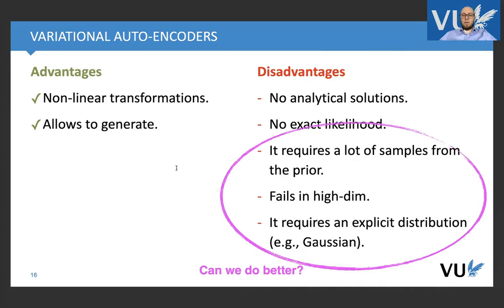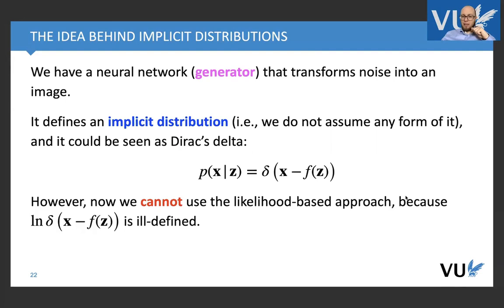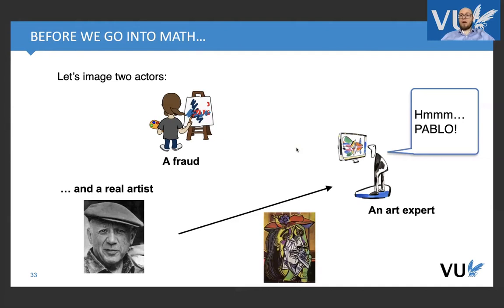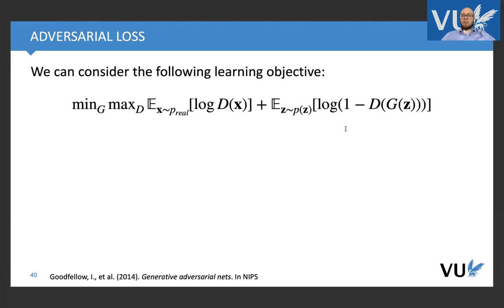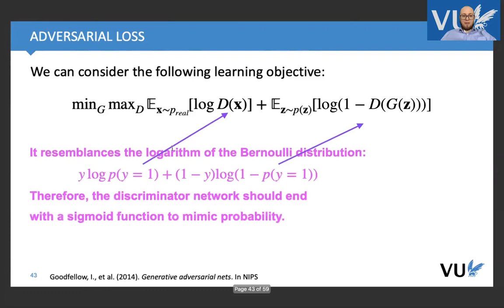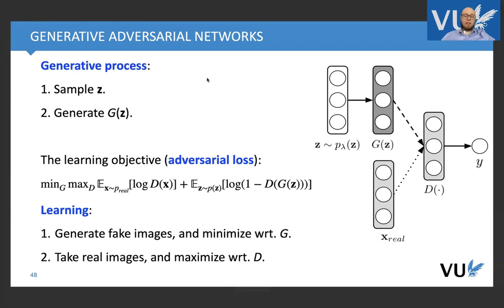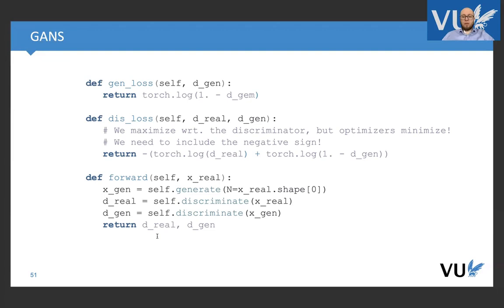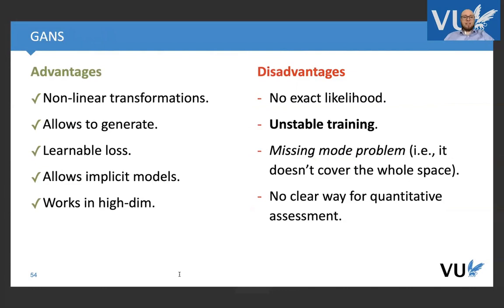Lecture 7.2 Implicit models: GANs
The second and main part of the lecture is focused on Generative Adversarial Networks, a class of deep generative models that attracted a lot of attention both in academia and industry.